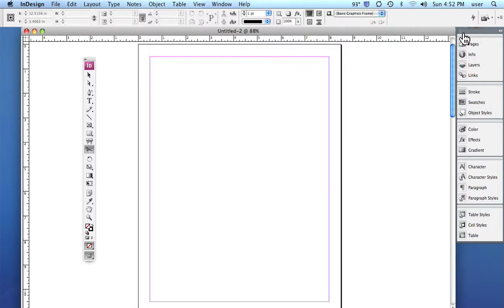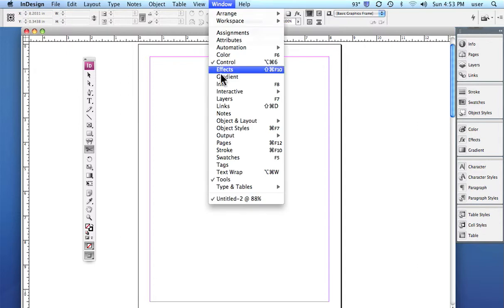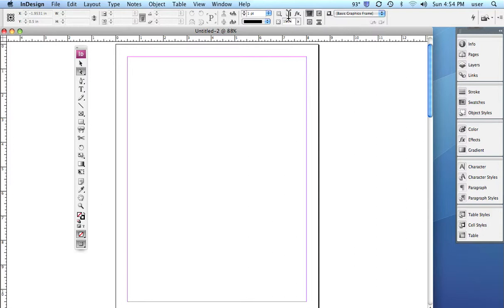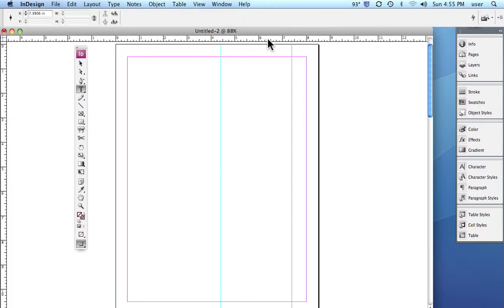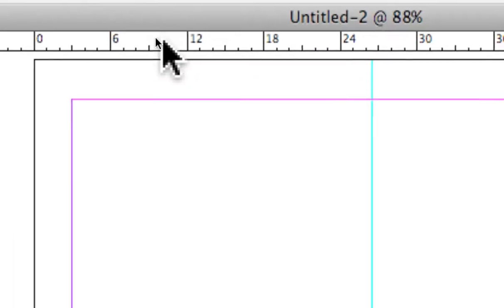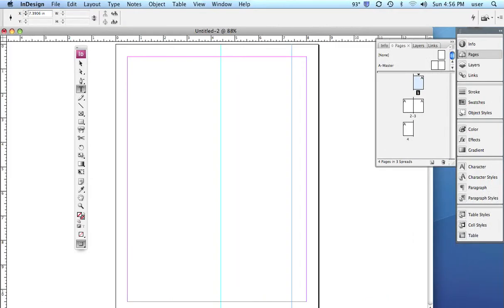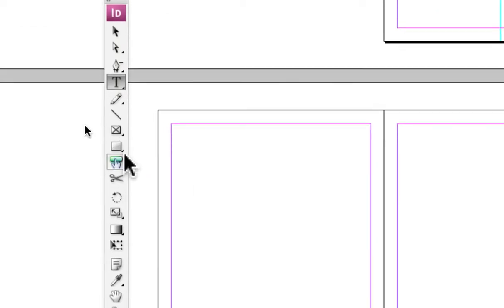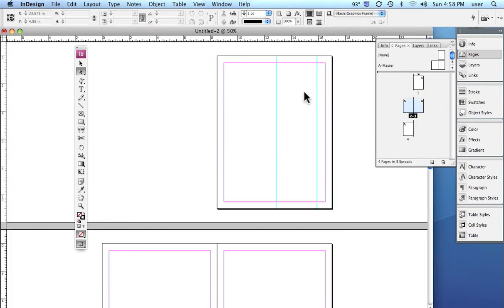Adobe Indesign 1: Document Setup (B)